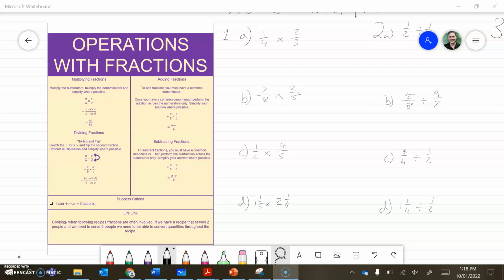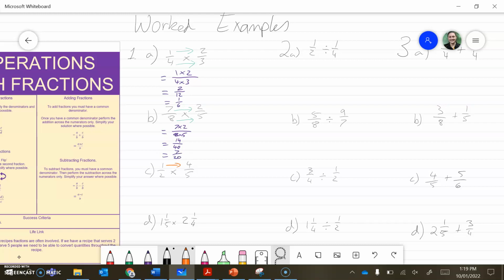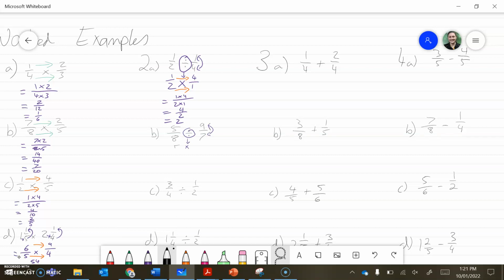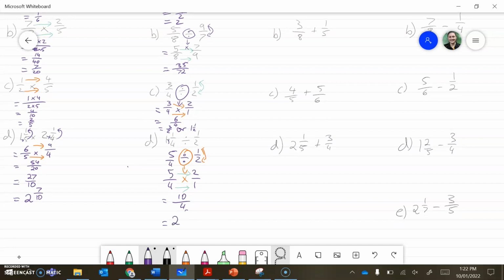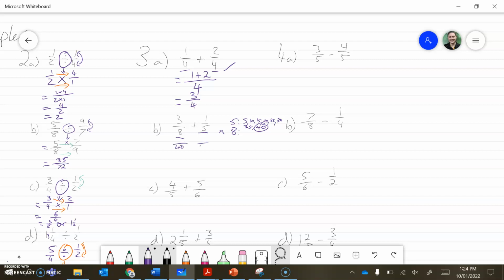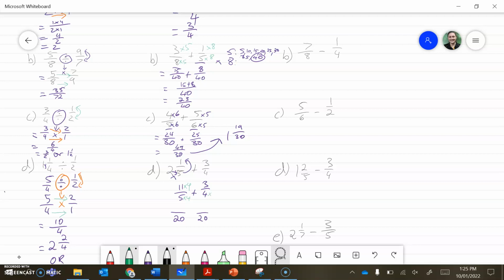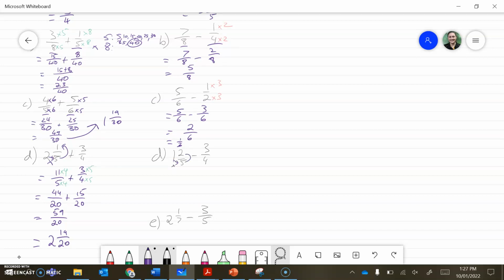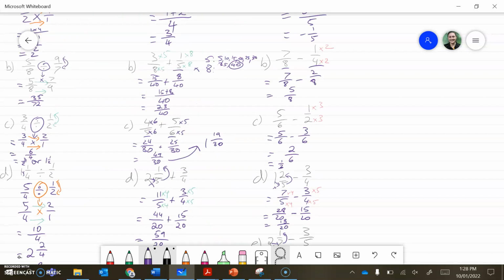Operations with Fractions